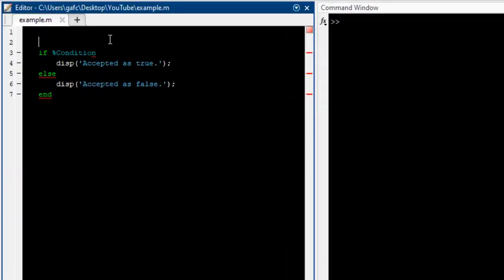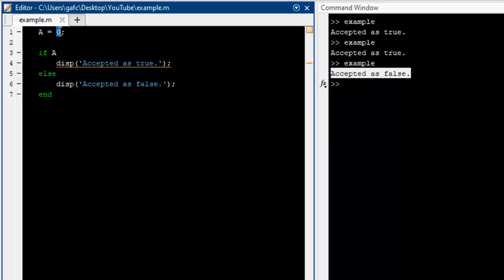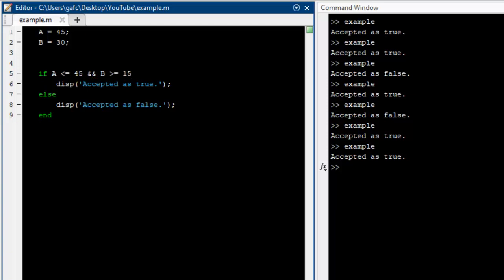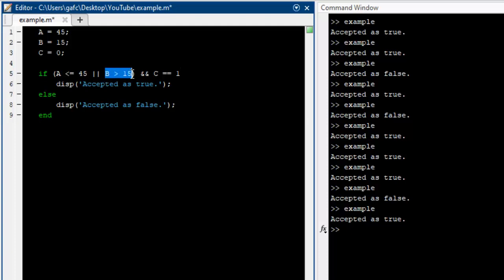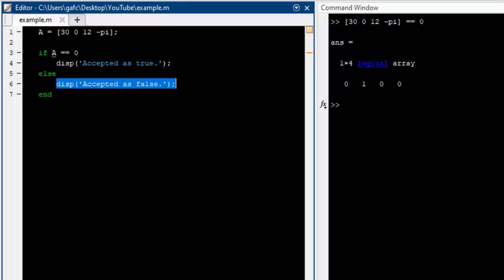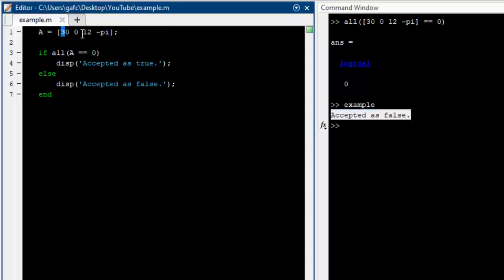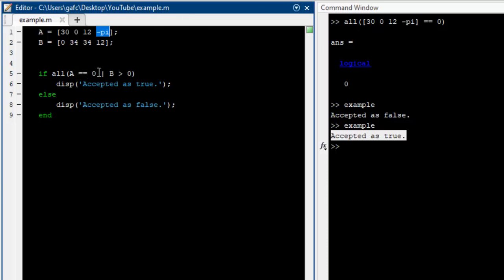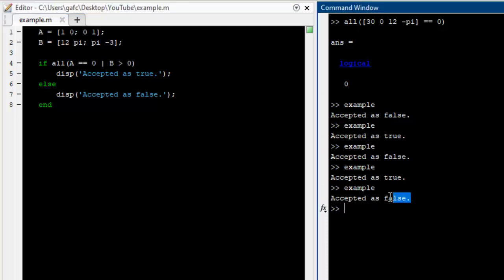Matlab Basics Ep.10 - Logic Conditions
In this video I'll describe how to write and treat logic conditions in matlab.